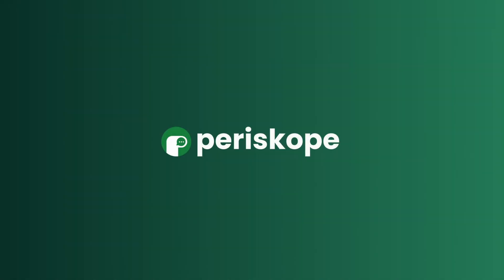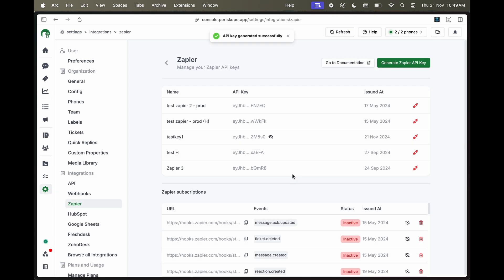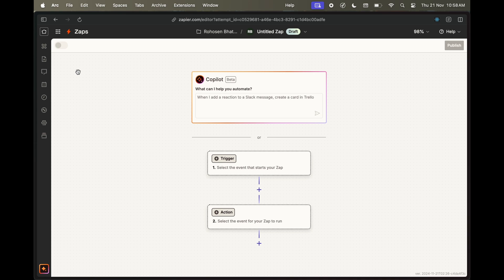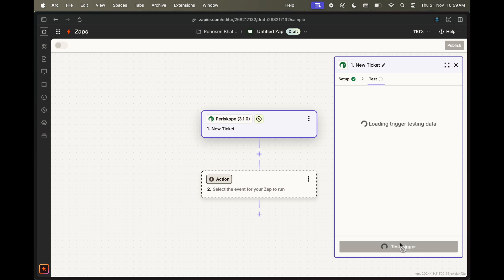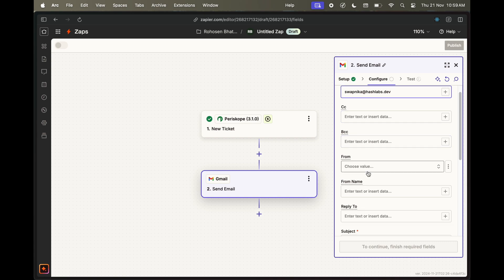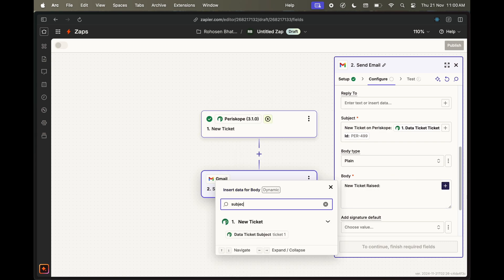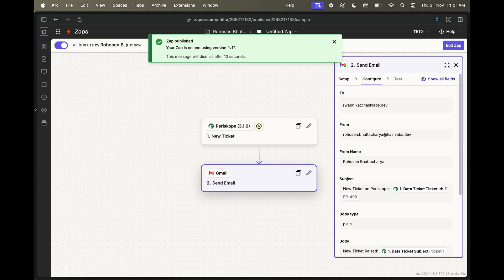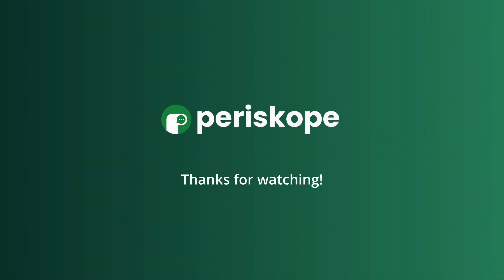Integrate WhatsApp Groups & Chats with your CRM (with Zapier & Periskope)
Learn how to integrate WhatsApp groups and chats with your CRM using Zapier and Periskope. This video covers setting up the integration to create and manage groups/chats, sync messages, and streamline communication directly within your CRM. Boost efficiency and keep your team and customers connected effortlessly!